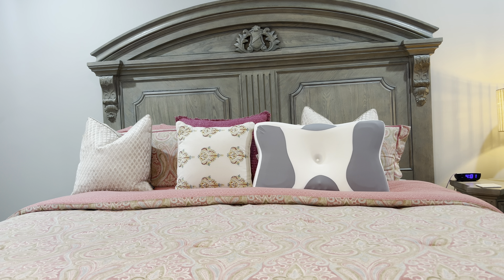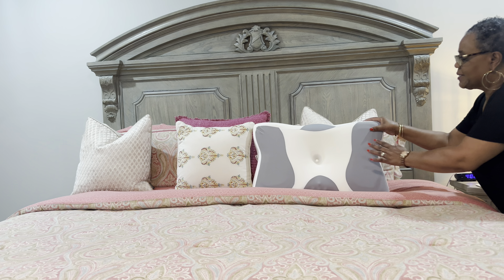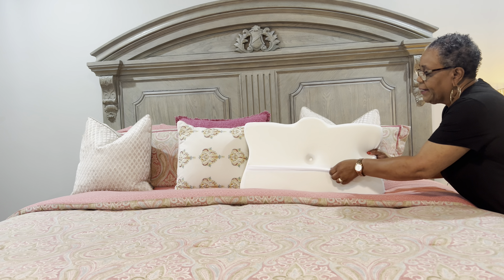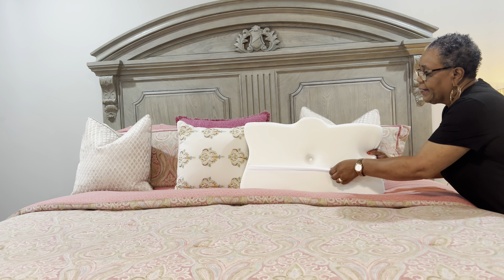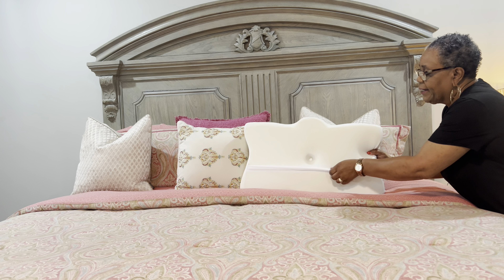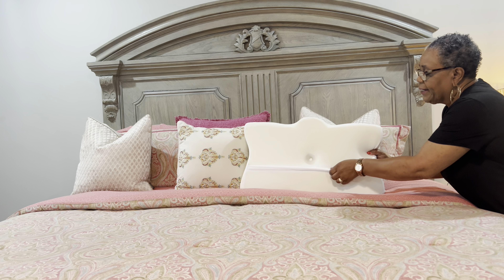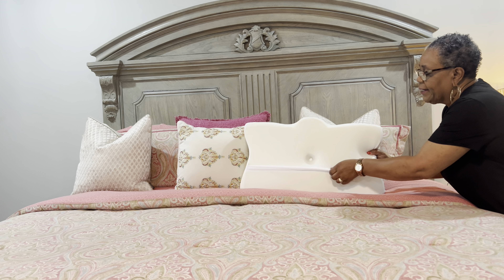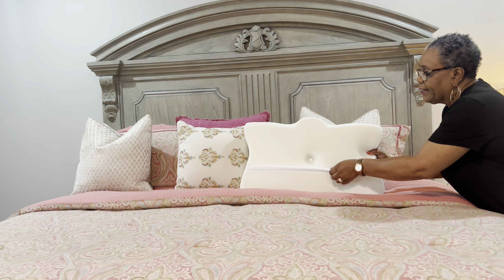Npet Cervical Foam Pillow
Npet Cervical foam pillow, NPET Cervical Pillow for Neck Pain Relief with Silk Pillow Cases, Ergonomic Orthopedic Memory Foam Neck Pain Pillow,Contoured Support Pillows for Side, Back, and Stomach Sleepers.

CODE: inc62776

WHALL Air Fryer Oven

Blossom Bundt Pan

KitchenAid 1-Piece Pouring Shield

Red Appliance Covers

8 oz. Creme Bouquet Flavor (Magic Line)

Hand-Bag Shape Mug and Saucer

Coffee Spoons Hang On Side Of Cup

Condiment Jar Containers And Lids

Salt And Pepper Grinder

Pot Strainer